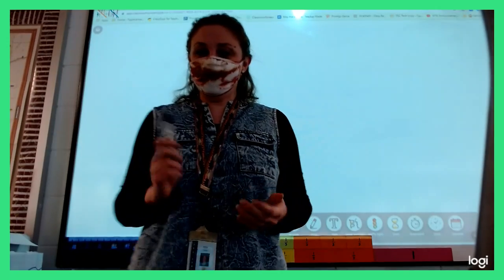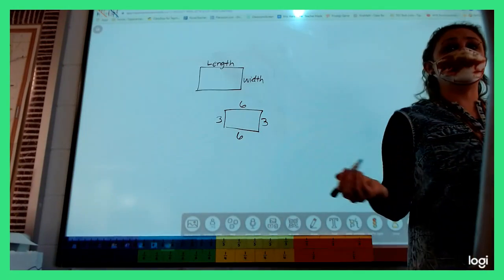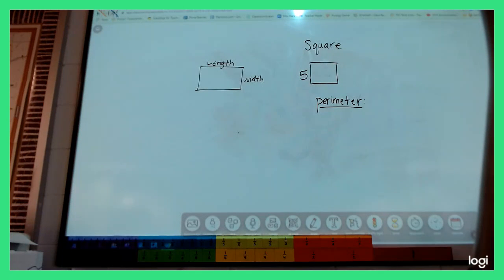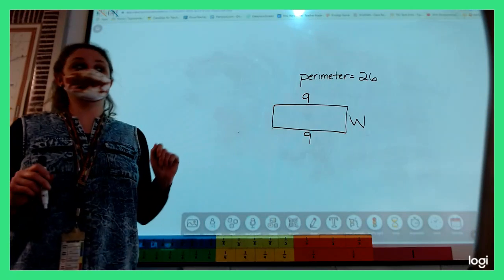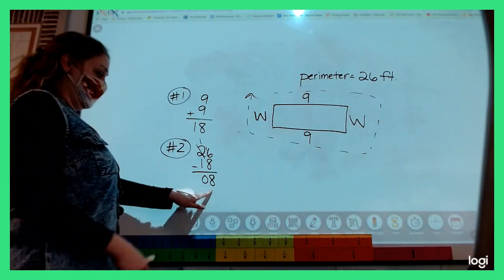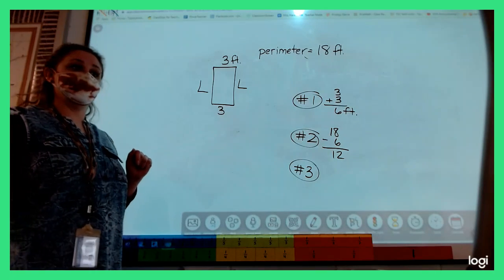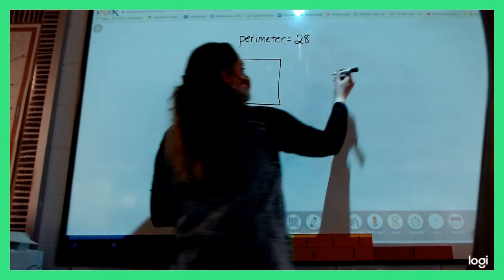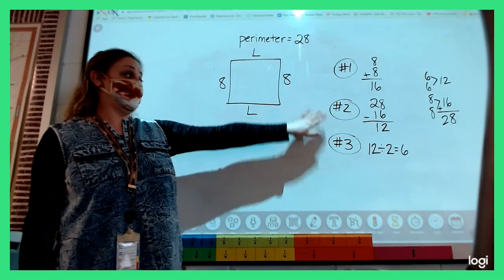Math Lesson: Perimeter with missing side length